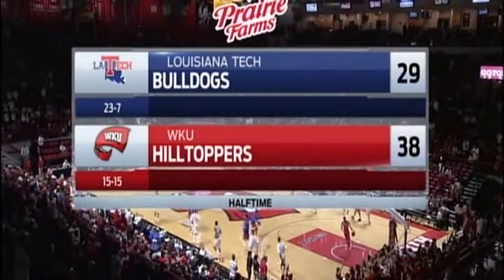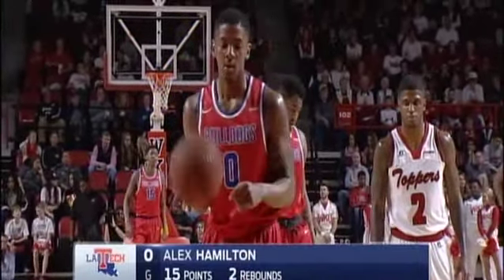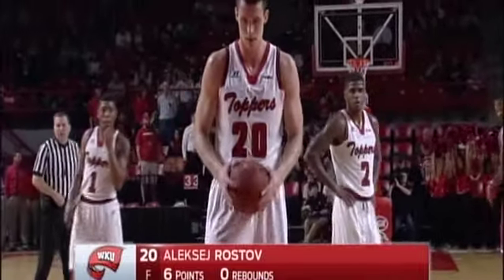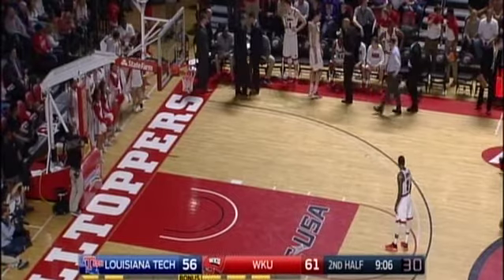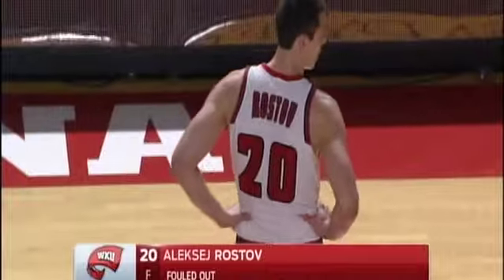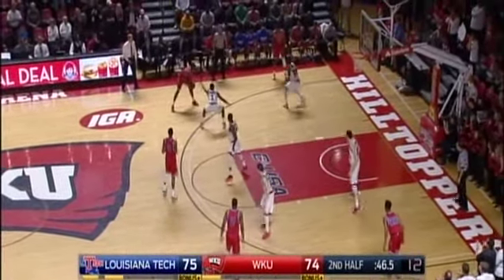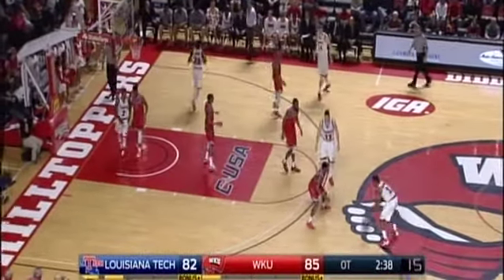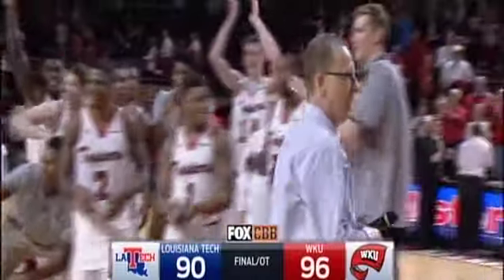Aaron Cosby - WKU vs. LaTech (2nd half)